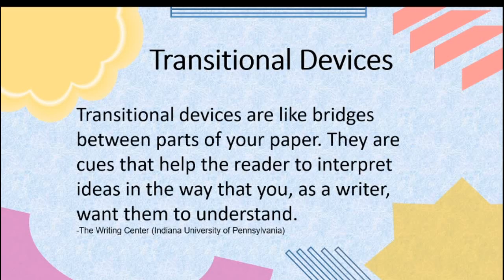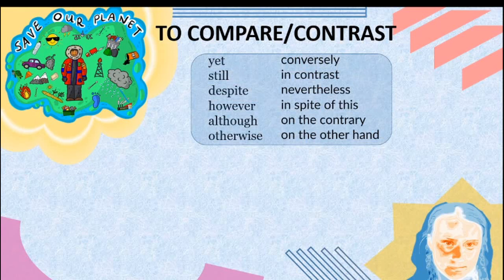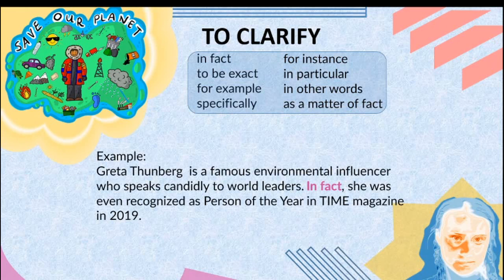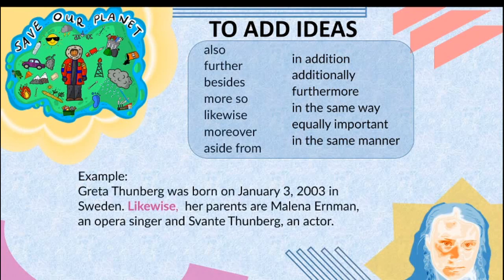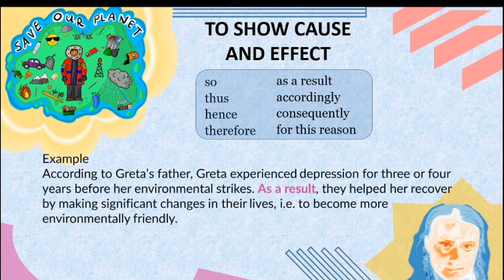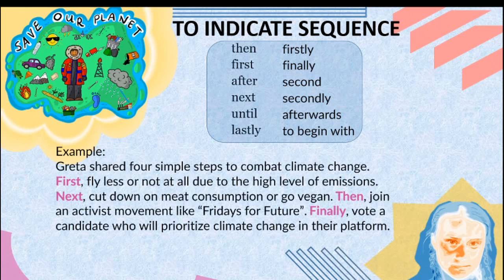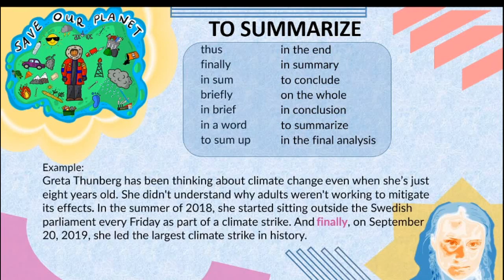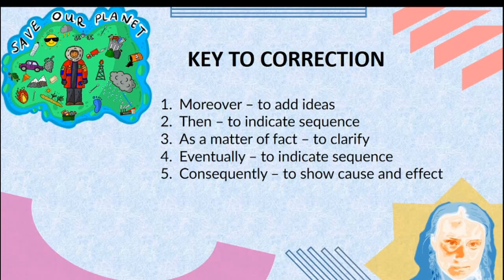Transitional Devices | Transitions | Connective Markers